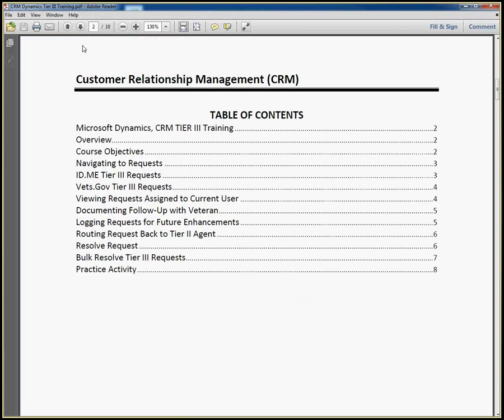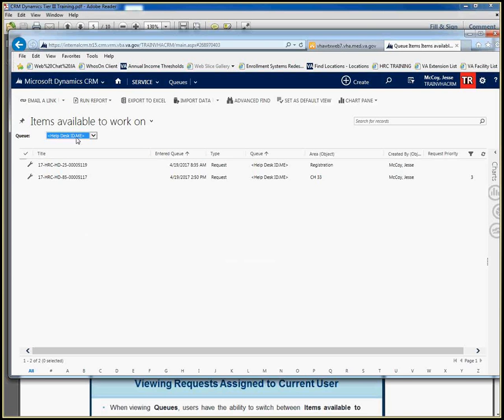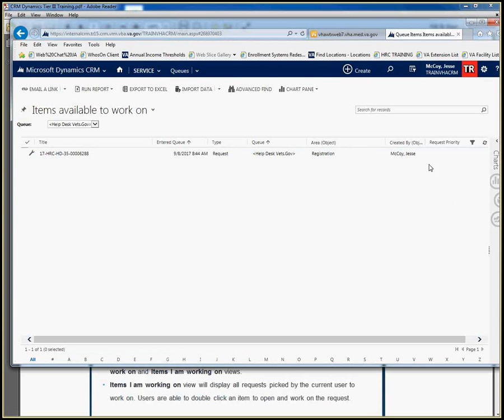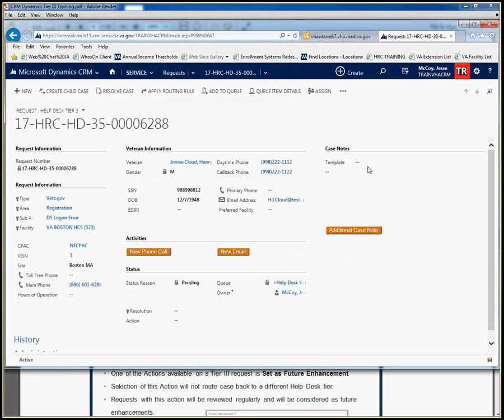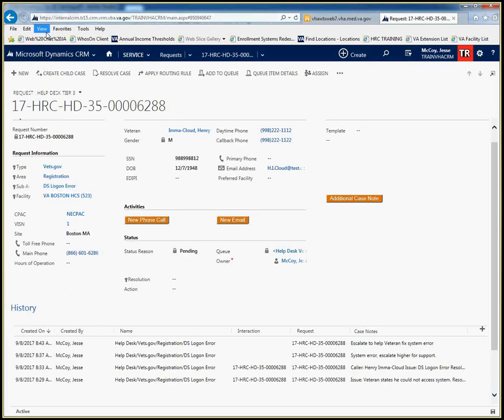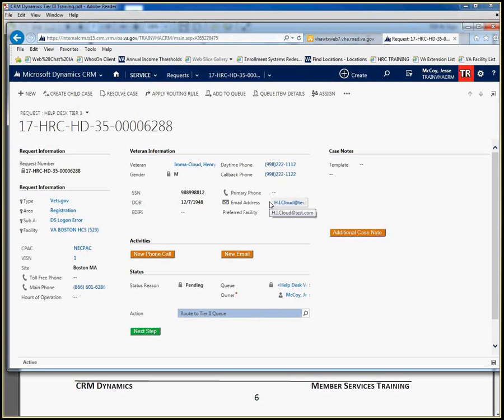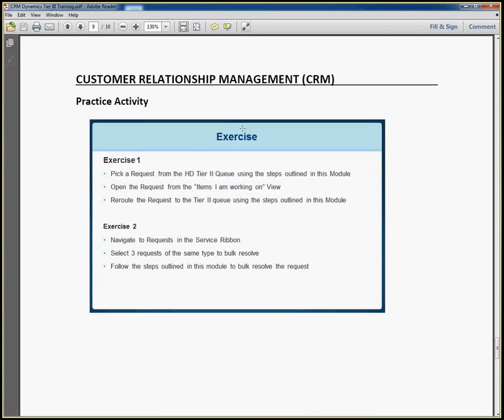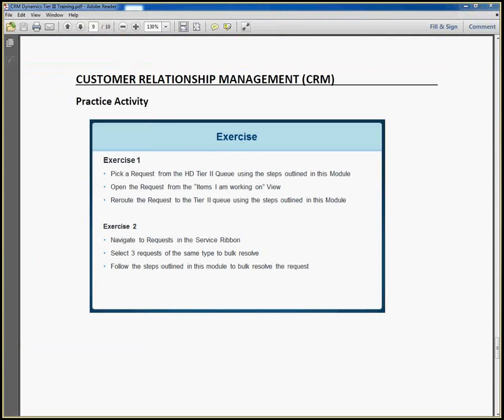Tier III CRM Dynamics Training VHA Member Services Sep 08 2017 08 49 50 AM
Tier III CRM Dynamics Training   VHA Member Services